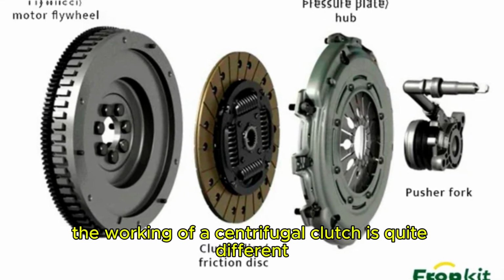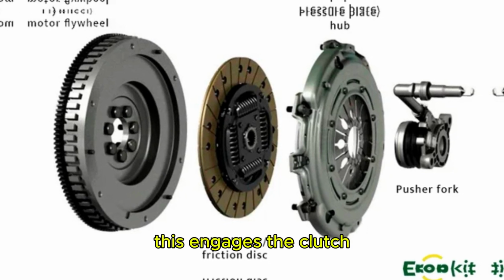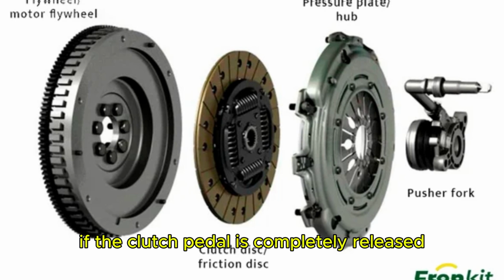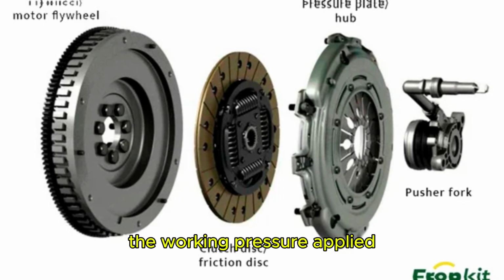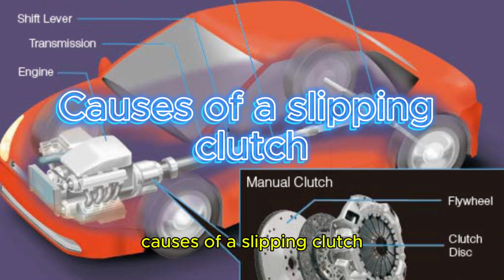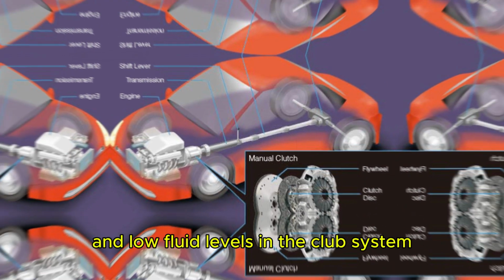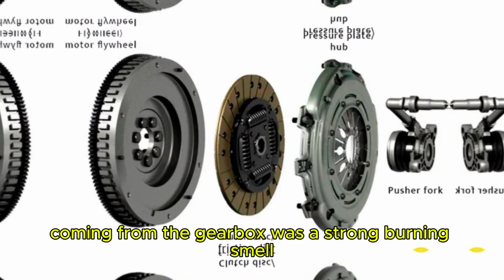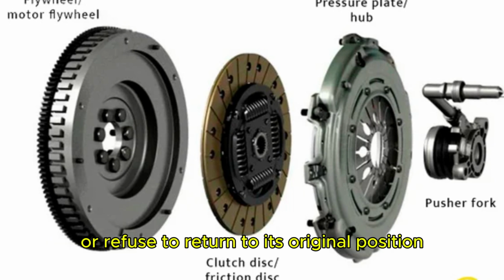Car Clutch Explained: How It Works & Common Issues!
Ever wondered how a clutch works in a car? 🚗⚙️ Whether you're driving a manual transmission or learning about clutch systems, this video explains everything you need to know!

We’ll cover how a clutch operates, different types of clutches, and the most common clutch problems you might face. Plus, we’ll discuss clutch replacement costs and when it's time for a new one.

📌 Chapters:
0:00 Introduction
1:20 What is a Clutch?
3:10 How a Clutch Works in a Manual Car
5:40 Signs of a Failing Clutch
8:00 Clutch Replacement Cost Breakdown
10:00 How to Extend Your Clutch’s Life

💡 Pro Tip: Avoid riding the clutch and use smooth gear shifts to prolong its lifespan!